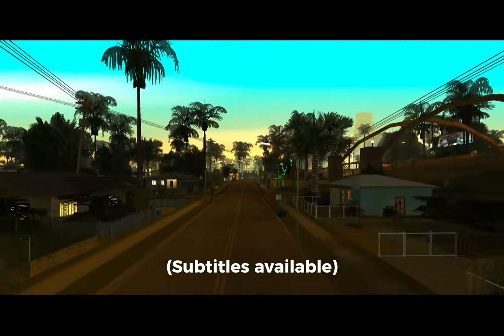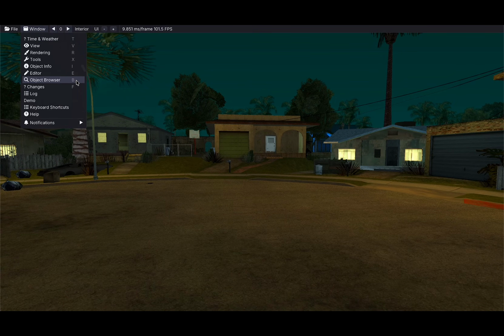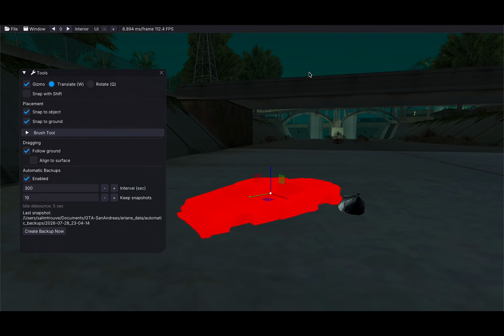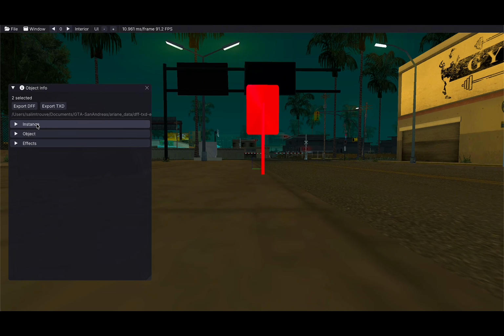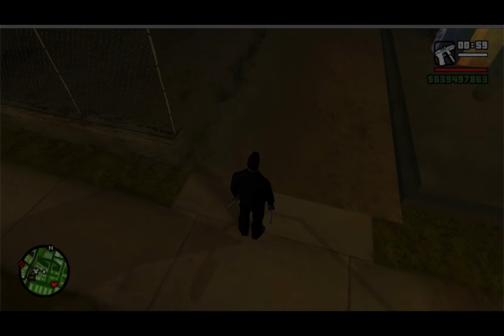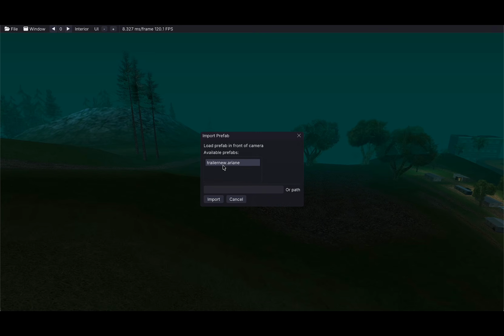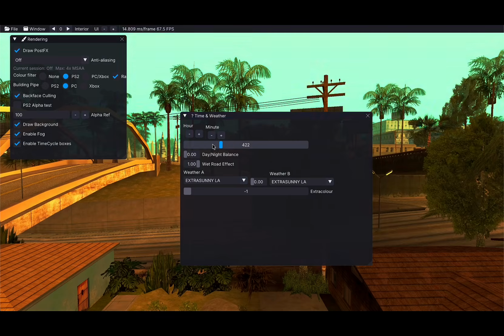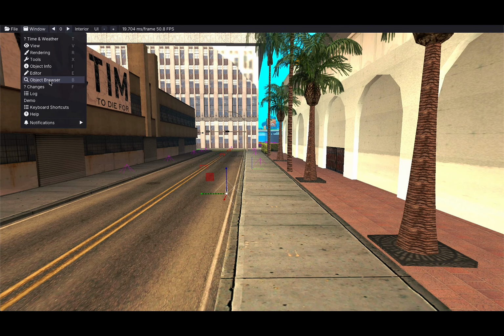gta III, vice city & san andreas map editor - Ariane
my tiktok page where I go find gta sa textures in real life 20 years later

00:00 What is Ariane?
00:42 Installation, setup & Mod Loader support
02:44 Navigation & placing your first object
04:50 Moving, rotating & ground alignment
06:39 Multi-selection, copy/paste & LOD support
08:20 Changes history & object information
09:08 Saving your map
10:47 Hot reload & testing in game
12:38 Time & weather
12:58 Brush tool
13:50 Creating and using prefabs
15:16 Importing custom objects
16:27 IPL management, rendering & camera tools
18:22 Water editor
19:11 Paths, pedestrians & traffic preview
20:55 Conclusion